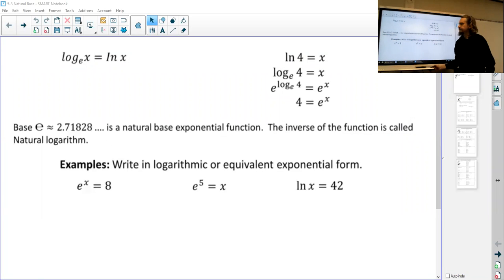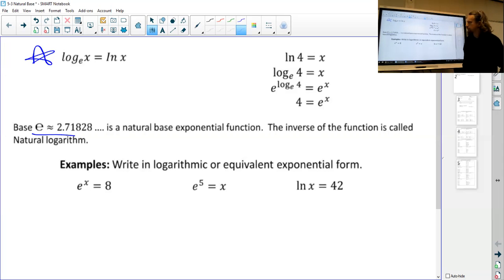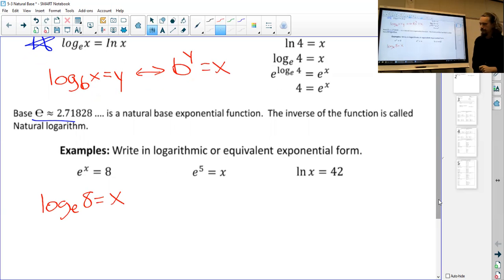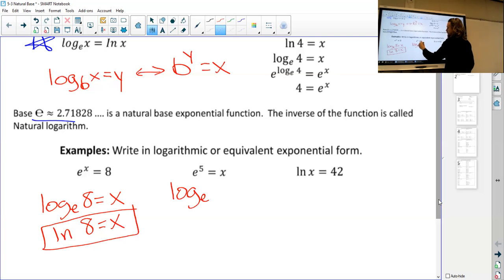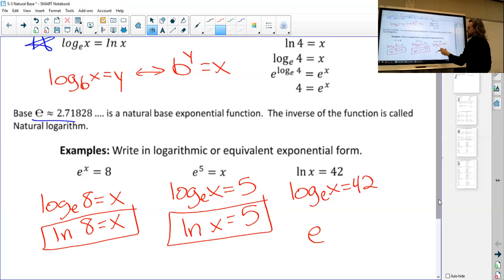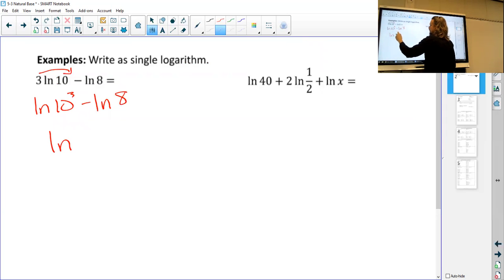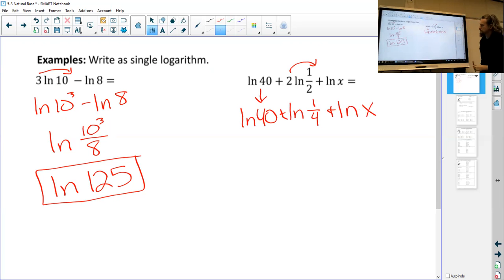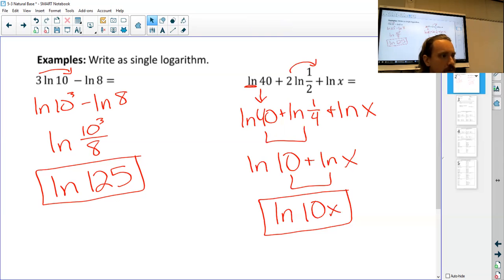The Natural Base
Spoilers: it's e